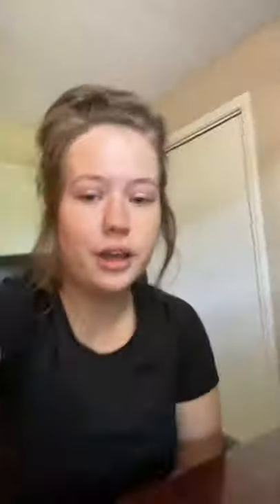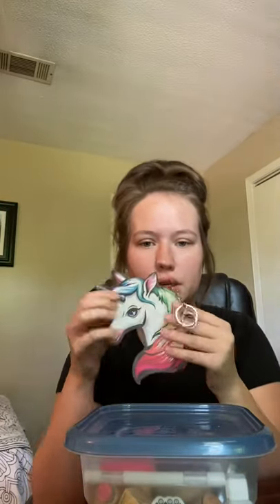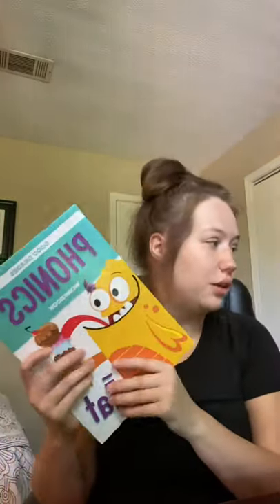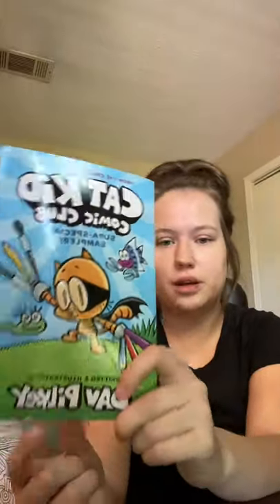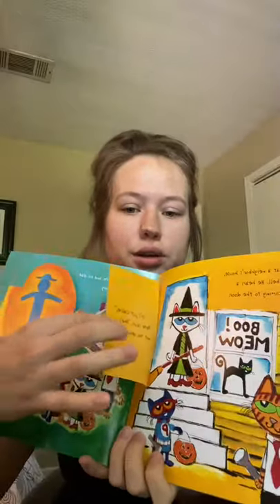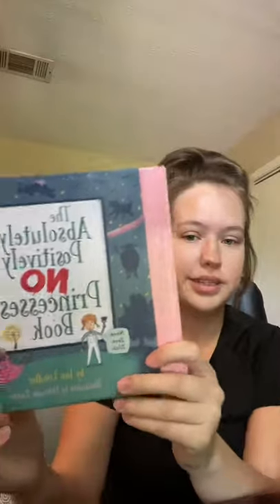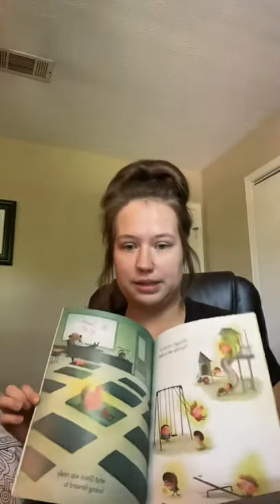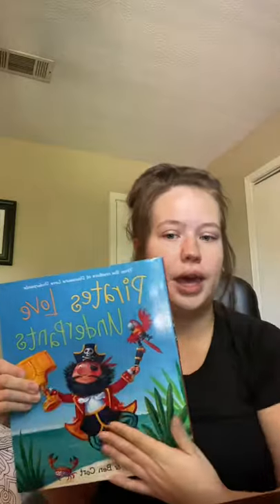LITTLE FREE LIBRARY CLASSROOM BOOK HAUL || FIRST YEAR TEACHER